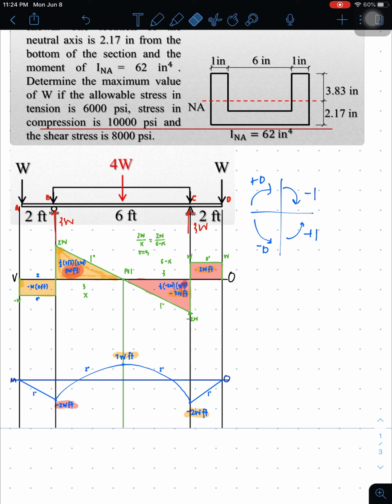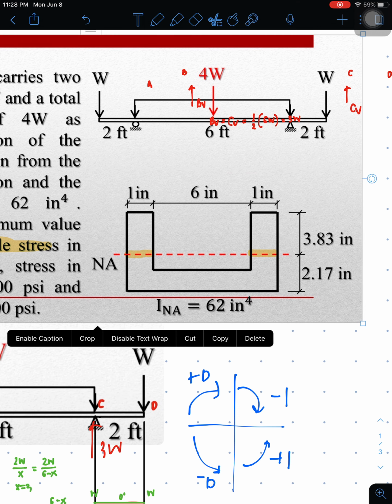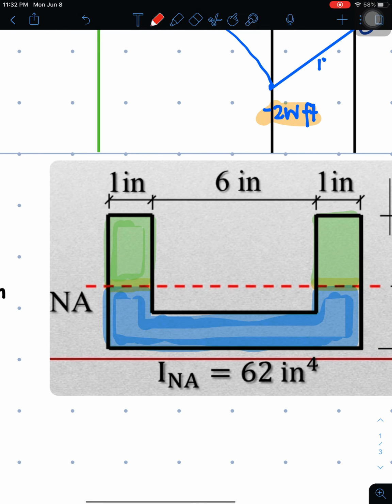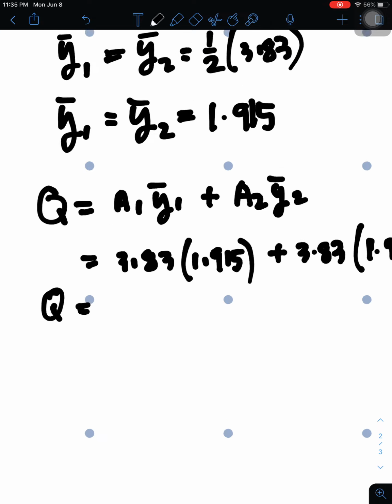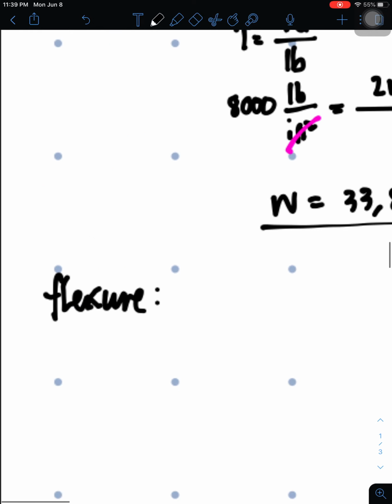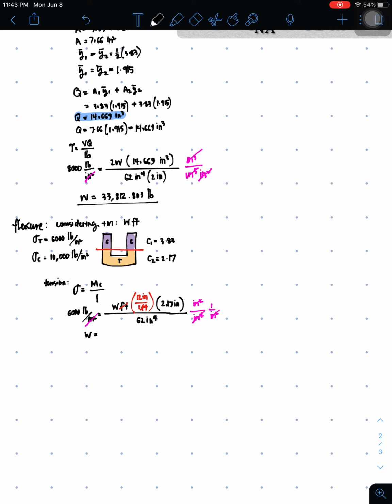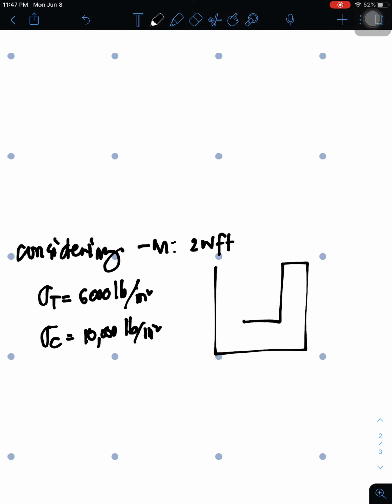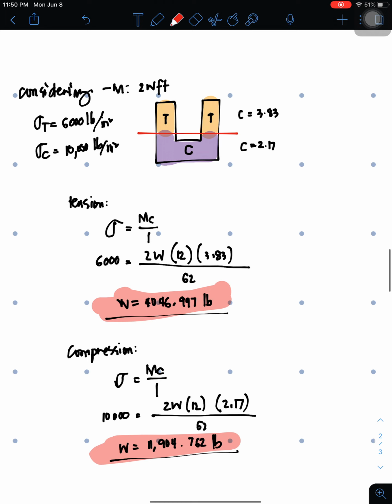Horizontal Shearing Stress Example 2 (2 of 2)